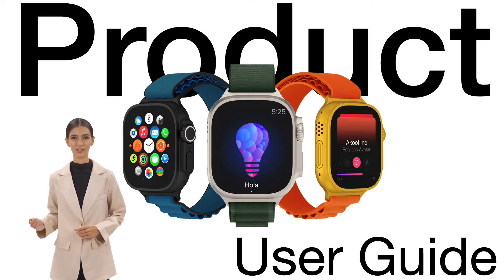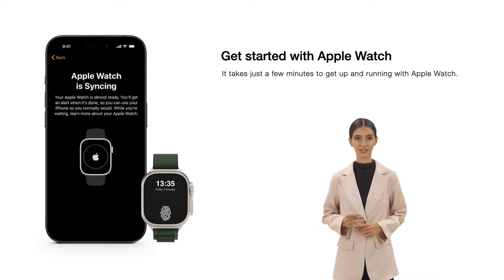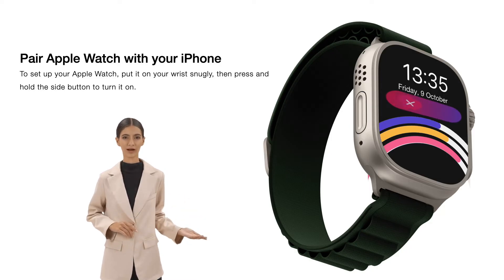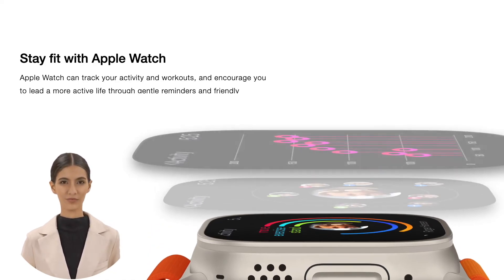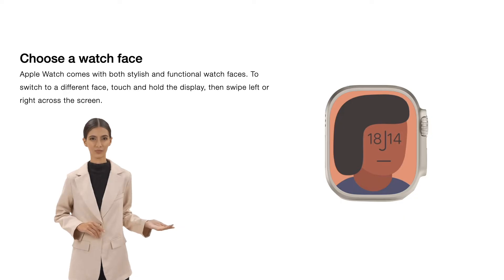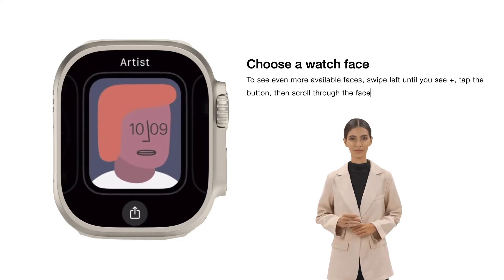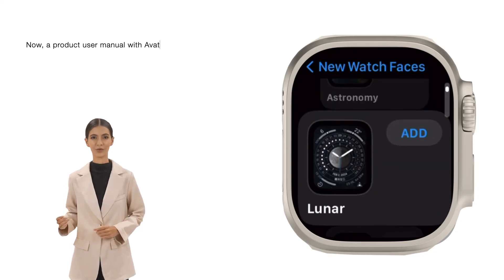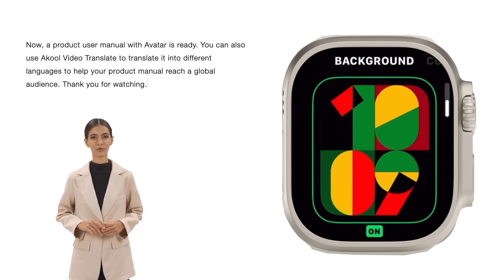Generate a user manual video in just 5 minutes with AKOOL Avatar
Welcome to the Akool Inspiration Case Library! This video aims to help users explore more applications of avatars, such as using Akool Realistic Avatar to effortlessly generate a video version of a product user manual within five minutes.
When you're looking to create engaging product explanations for your users, consider trying out a new presentation style with Akool.

to experience it yourself!